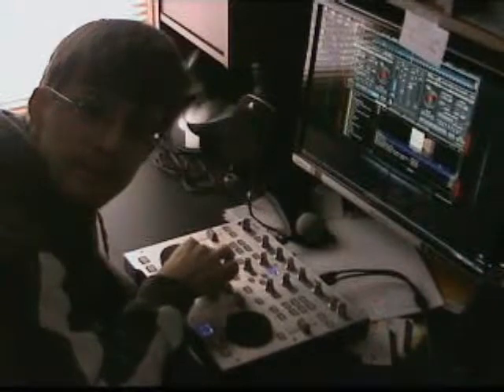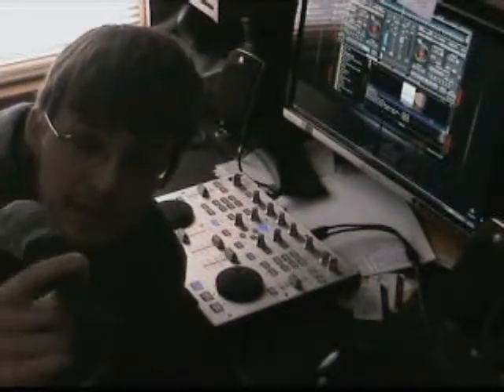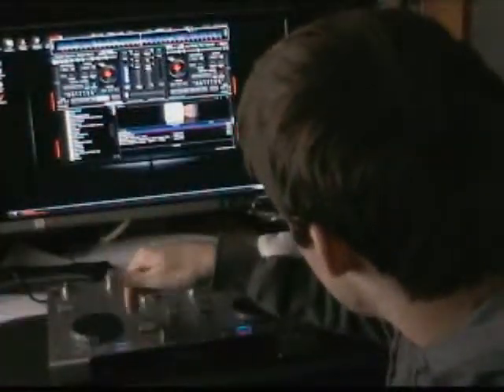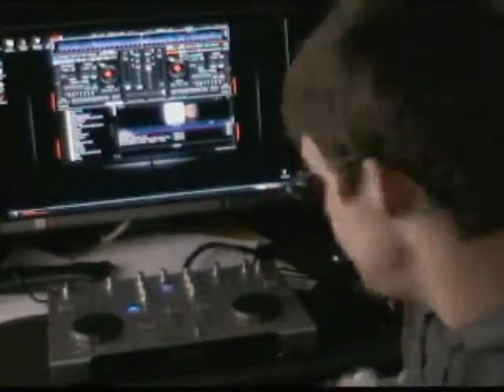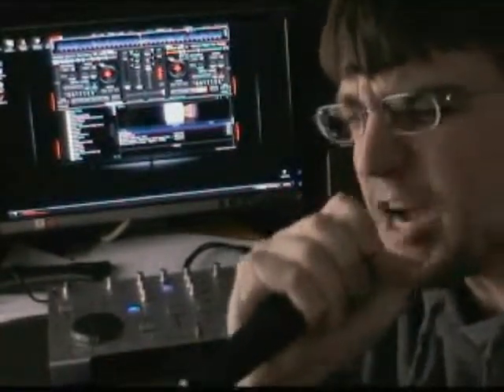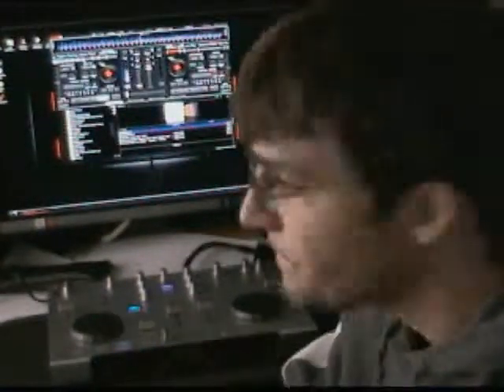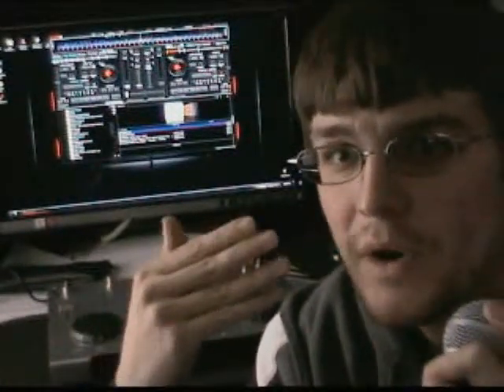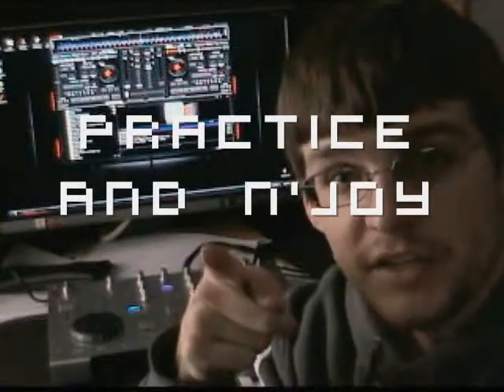Mic Techniques and Practice video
An attempt to talk about mic use and mic techniques

The main thing that makes you better on the mic is to practice; use a mic in front of a mirror, practice in your car while listening to a CD, heck even do what i did and record yourself practicing and see how you sound